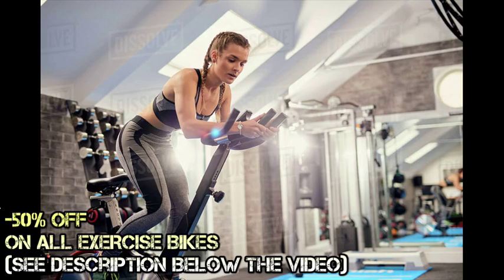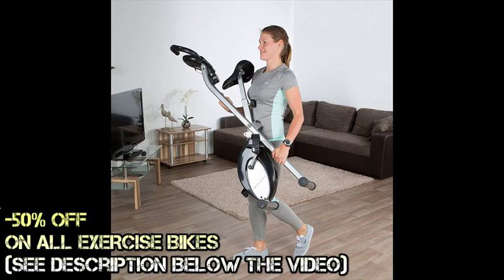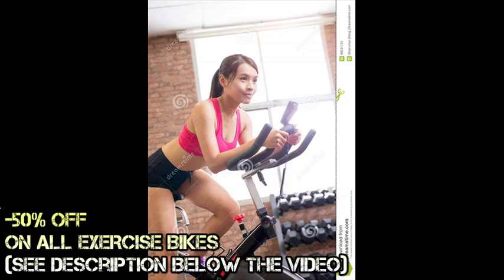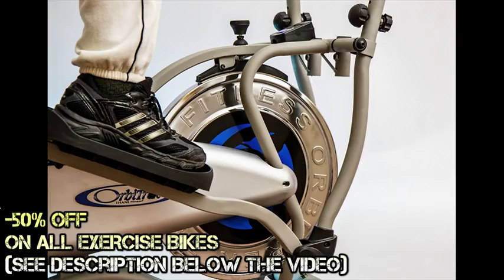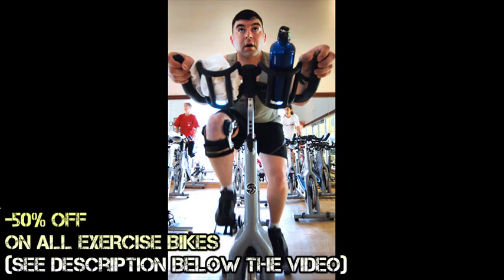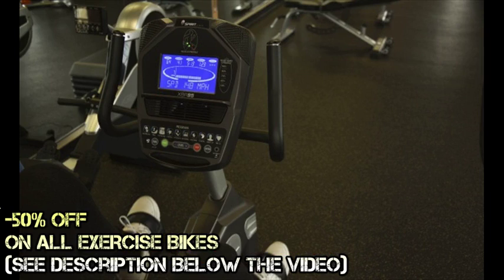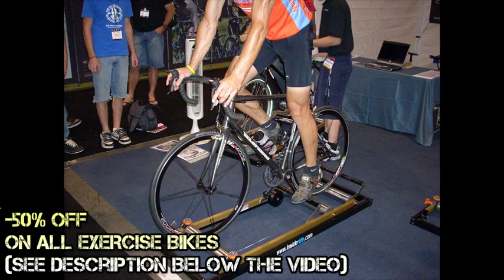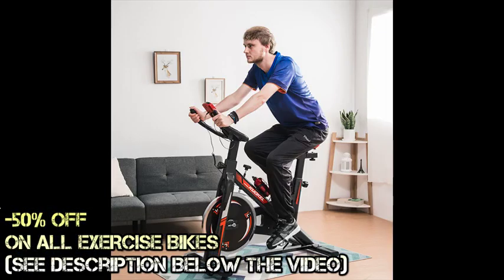Thule SnowPack Roof Mounted SkiSnowboard Carrier review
The fact that there is such a great variety of exercise bikes out there can make you feel a bit overwhelmed.
An exercise bike helps you burn fat.

Upright exercise bikes are by far the most common and popular type.
The seat and handle bars should be fully adjustable to offer all users a comfortable riding positionWhen you're starting an exercise program, the key is finding something you enjoy and that's easy to do.
A wheel weighing 6-8kg is great for beginners - but lighter than this and the bike is likely to feel bumpy.

The body is usually tilted slightly forward, although the handlebars are higher than an indoor cycling bike (see below).
Magnetic bikes are less common, and change resistance by varying the distance between the magnet and wheel.

But don't mistake that for easier, she warns.

Combined with a suitable diet, it can help you slim your figure.

Most uprights also have a larger seat than a spin bike.
These indoor cycling bikes have a broad range of resistance and heavy fly wheels.

You can also buy folding recumbent bikes.

Like a regular outdoor bike, the rider is seated in an upright and raised position.

The weight of the flywheel determines how smooth the bike feels to ride.

Many people also find recumbent bikes more comfortable than an upright.
Only the magnetic resistance allows you to have predefined workout programs with dynamic change of the resistance.

There's something more enjoyable about working out in a reclined position, so if you struggle with motivation they could be a great choice.

It was our feedback of the Thule SnowPack Roof Mounted SkiSnowboard Carrier